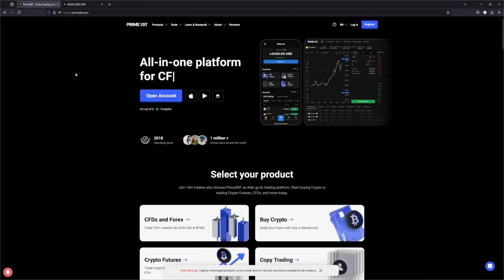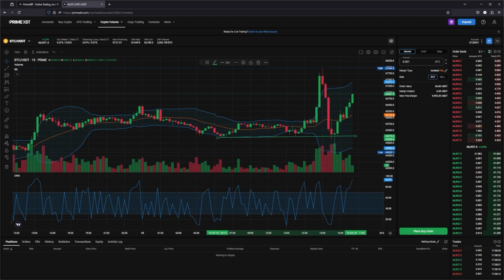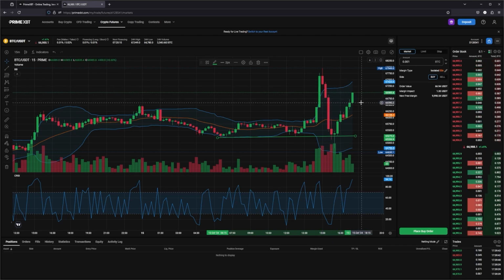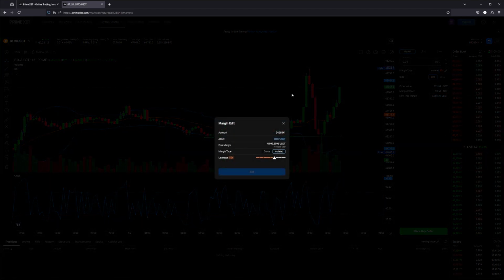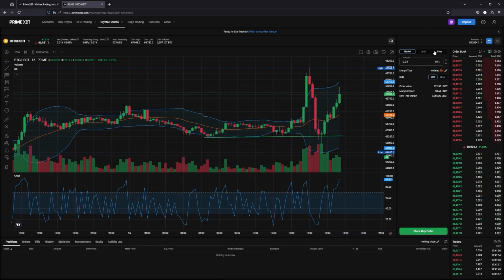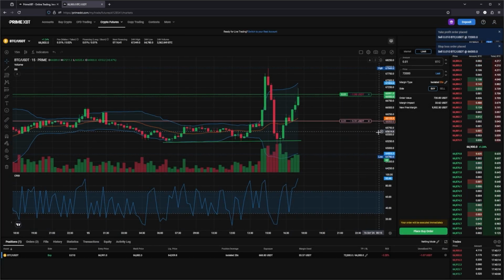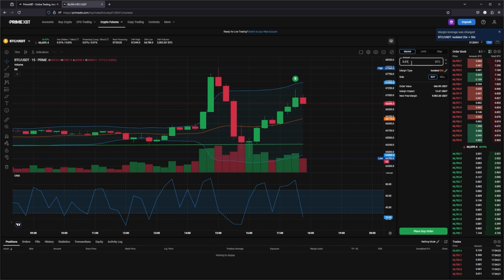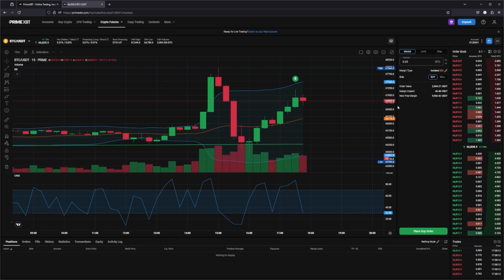Unlock 25x Bitcoin Leverage on PrimeXBT! 🚀 Step-by-Step Tutorial for Massive Gains!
🔥Ready to start trading? Click the link below to create your PrimeXBT account and get trading TODAY

🔥 Ready to take your Bitcoin trading to the next level? 🚀 In this action-packed tutorial, I’ll show you how to trade Bitcoin on PrimeXBT using up to 25x leverage. Learn the secrets of leveraging your trades for massive profits while managing risk like a pro. 💹

PrimeXBT offers one of the most user-friendly and advanced trading platforms, giving you access to crypto, forex, and more with high leverage. I’ll guide you through the platform's clean interface, demonstrate key tools like Bollinger Bands and Support/Resistance lines, and walk you through opening a live Bitcoin trade using leverage.

⚠️ Whether you’re new to leverage trading or a seasoned trader looking for tips on maximizing returns, this tutorial will give you everything you need to crush your next trade. 💥

🔥 Key Highlights:

- How to set up and use leverage on PrimeXBT
- Risk management tips to avoid over-leveraging
- LIVE demo of a leveraged Bitcoin trade
- Why PrimeXBT’s platform is a game-changer for traders
- Watch now to learn how PrimeXBT can help you supercharge your crypto trading!